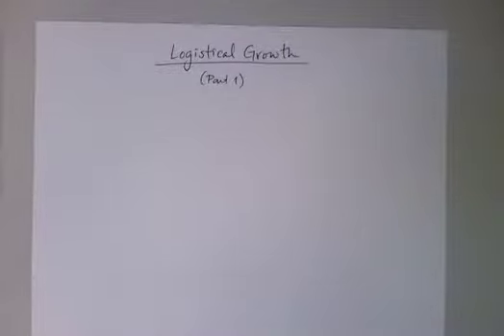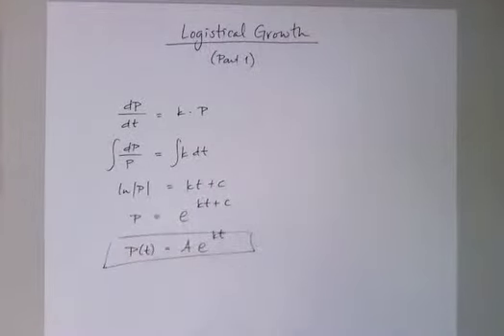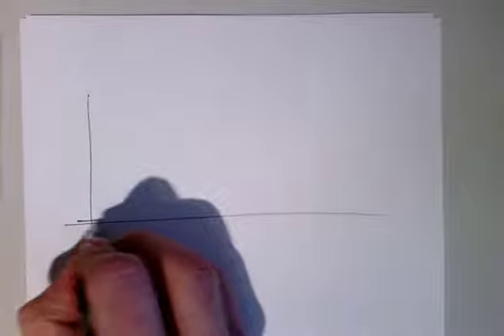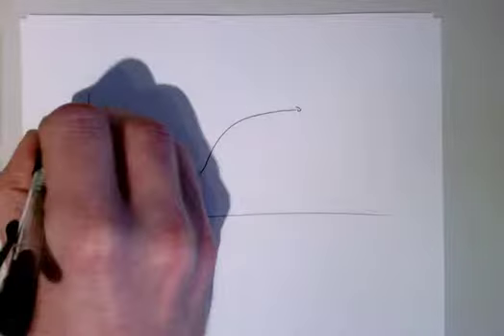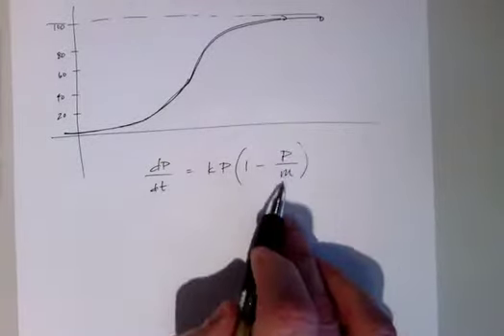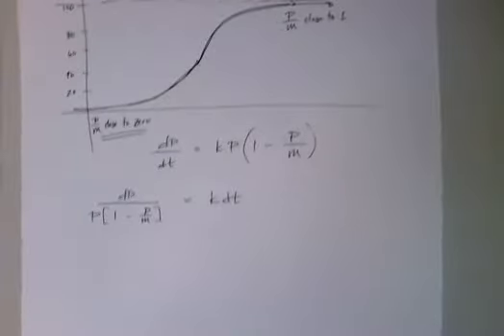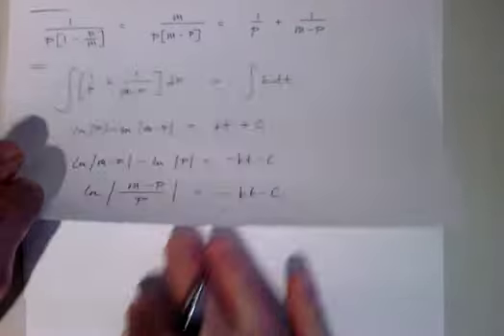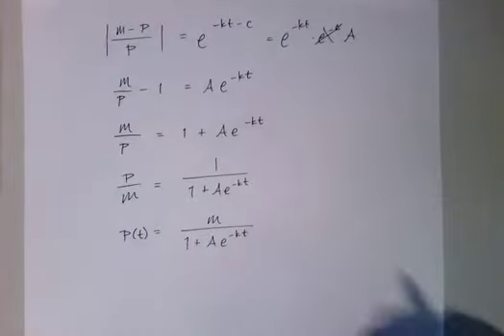Calculus Video 136 - Differential Equations - Logistical Growth 1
explanation of logistical growth curves, their differential equations, and their function representation... and the relationship between them